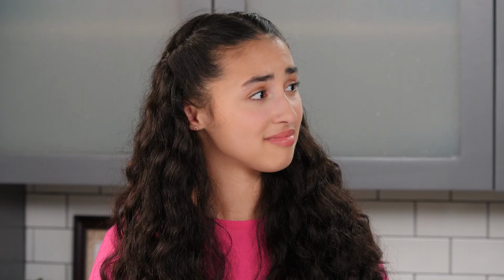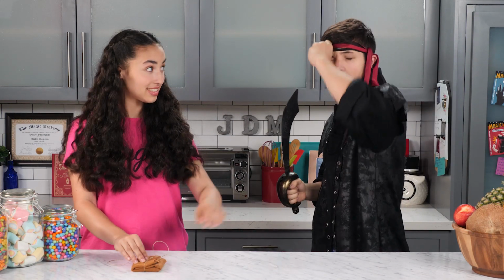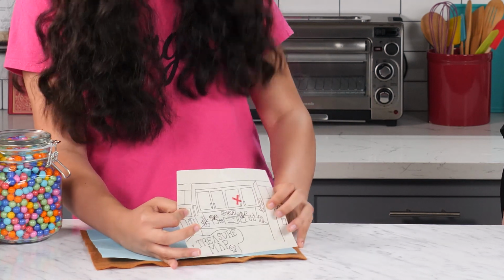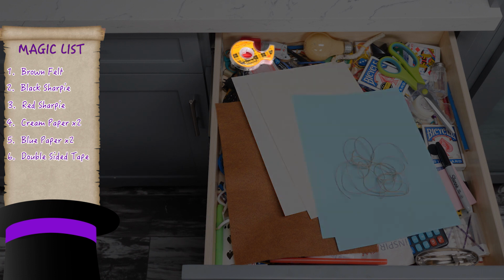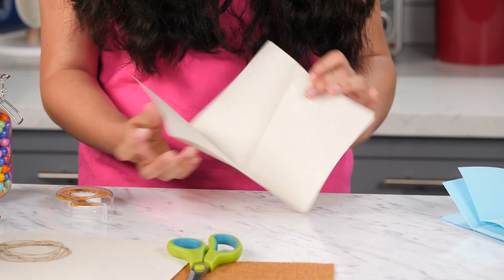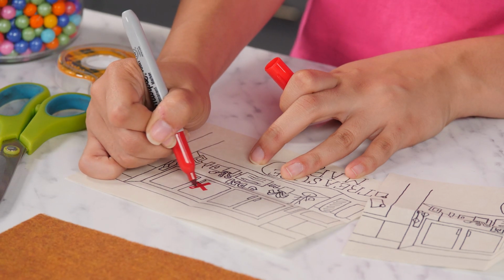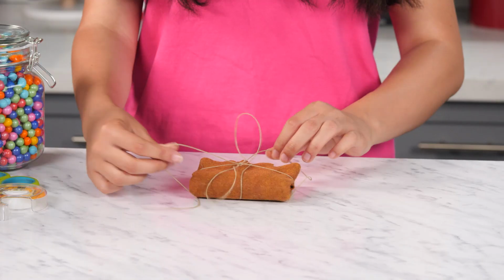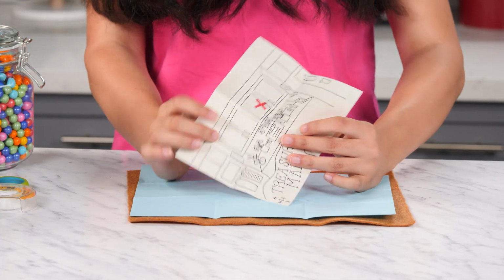Magic Treasure Map | JUNK DRAWER MAGIC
Today's Trick- Magically make an X appear on a treasure map!

Create awesome magic tricks out of stuff in your junk drawer! Learn how to put a skewer through your arm, levitate fruit, eat spoons and more in the ultimate magic show.